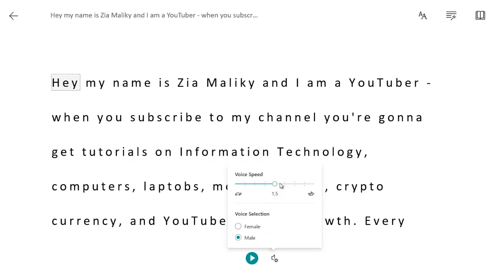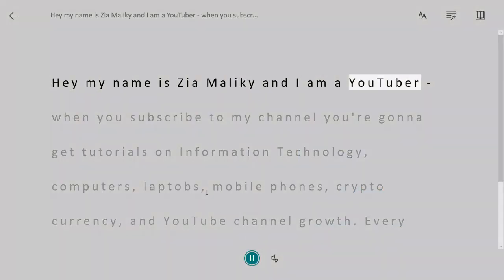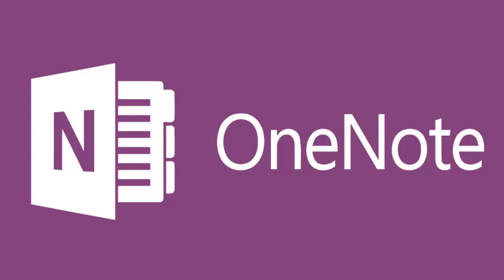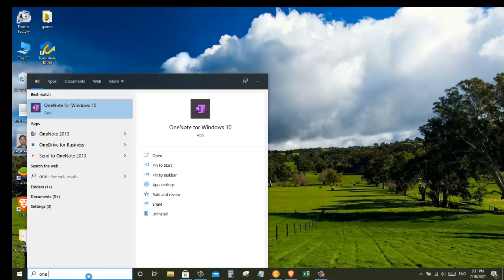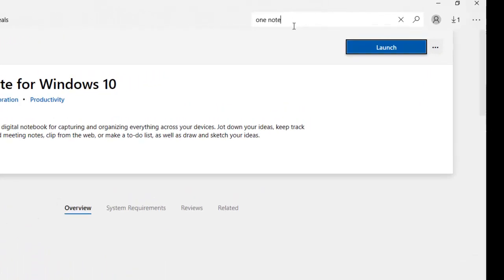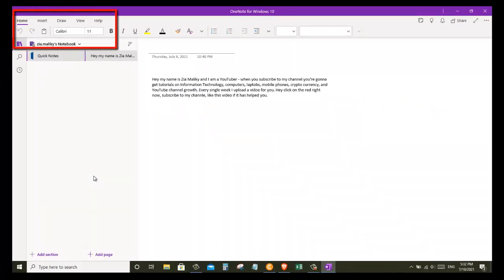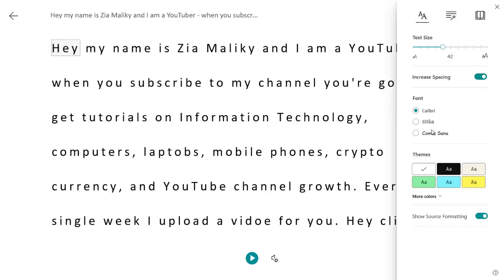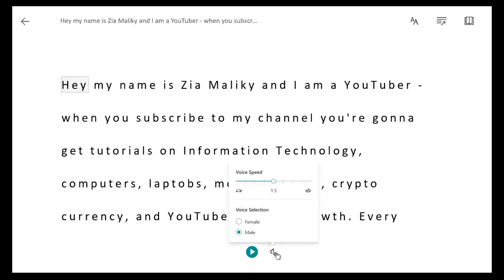💬 How to Convert Text to Speech - FREE Text to Speech Converter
In this step-by-step tutorial, you'll learn how you can convert text into speech for free and with no time limits.